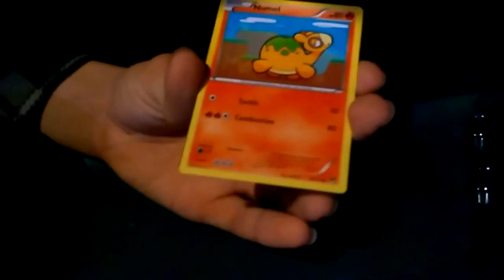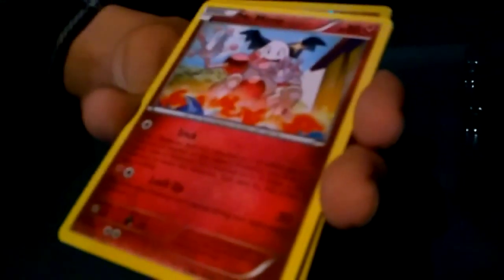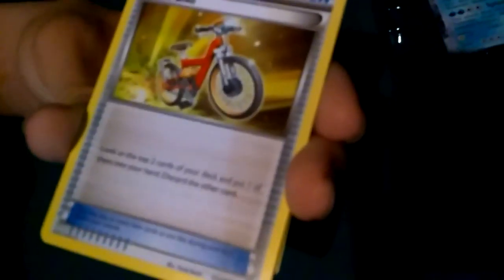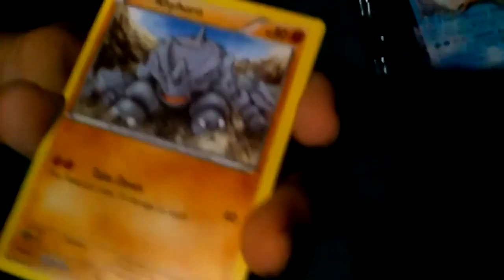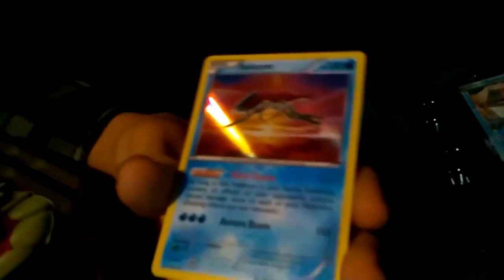Poke'mon opening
Shiny garados EX at least